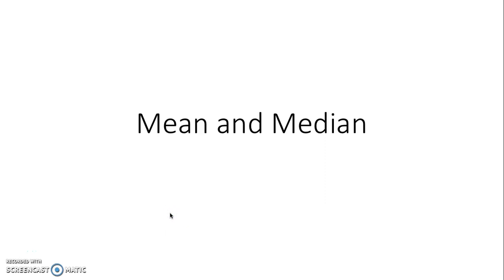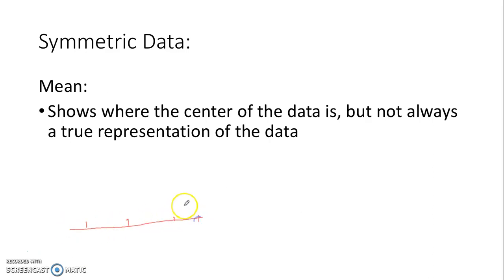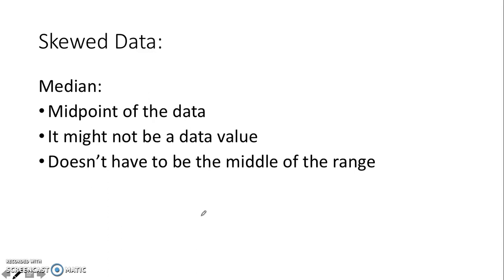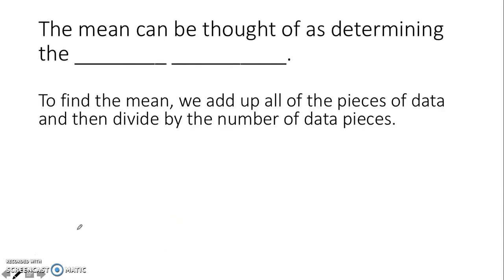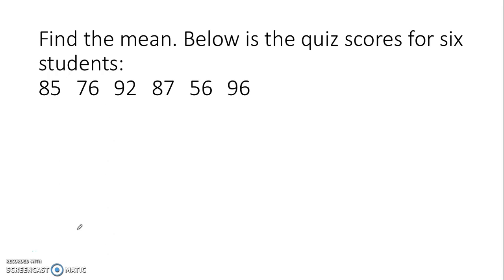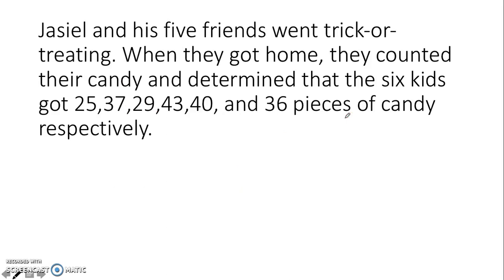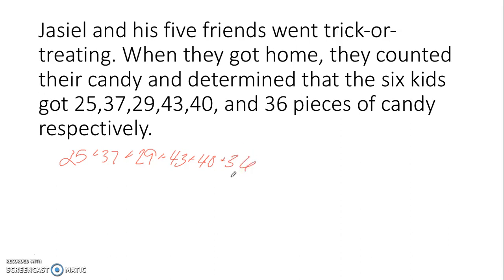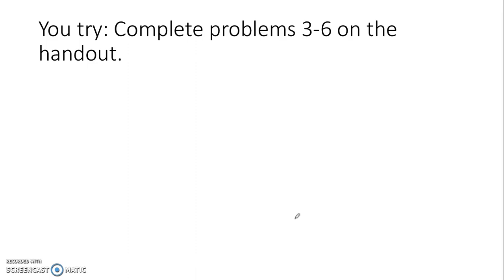Mean and Median